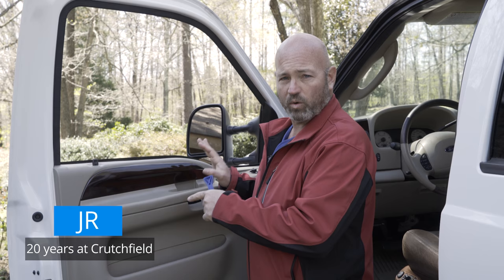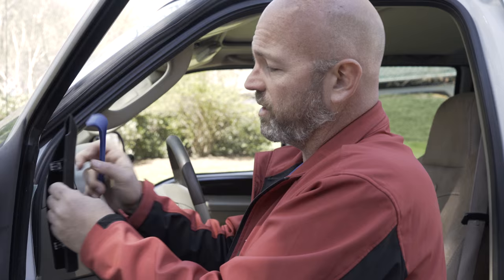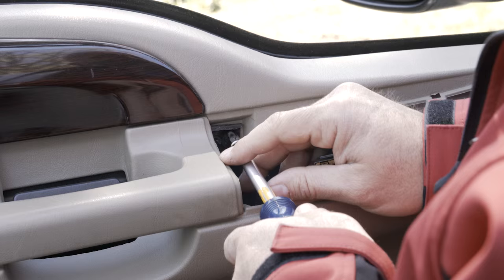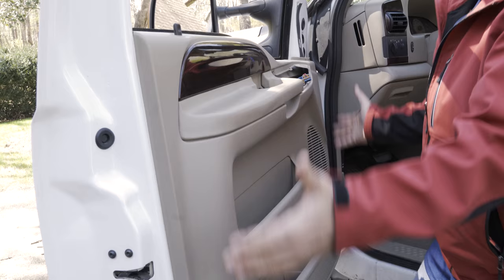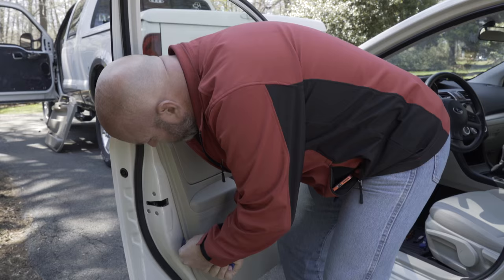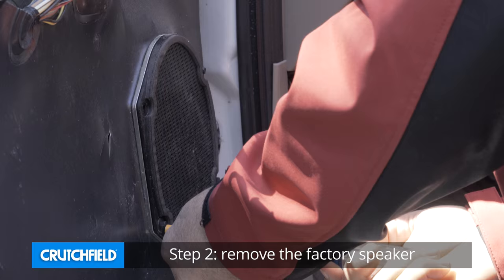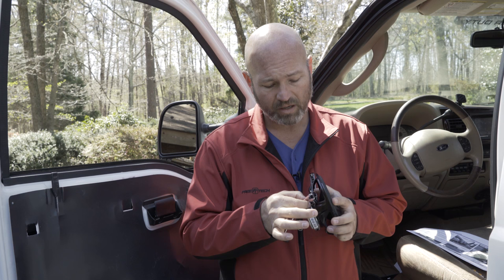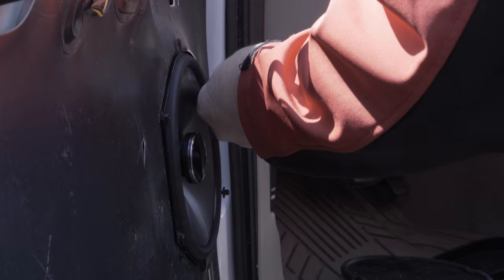How to install coaxial car speakers | Crutchfield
You can really improve the sound in your car when you replace your car speakers. The build quality, design, and materials used in aftermarket speakers far exceeds those that come installed from the car factory.

Think about it — car manufacturers need to keep costs down, and they do so at the expense of clear, detailed sound. It's understandable, and manufacturers generally manage to put in a sound system that is adequate at best. A speaker swap is just what you need to take that first step toward excellent-sounding music in your car.

Installation is straightforward, often requiring just a few tools, and you'll be glad you did it when you turn on your stereo and hear what you've been missing.

See what car audio gear fits your make & model car in our massive measurement database tool

Follow along with a typical installation in this video, where we install some JBL 6x8 speakers in the doors of a Ford F-250. We'll help you with your DIY installation by sending detailed door disassembly instructions, and if you get stuck our Tech Support team can help you 7 days a week.